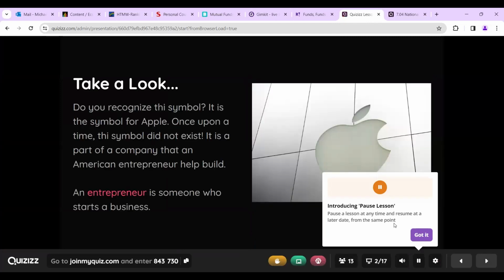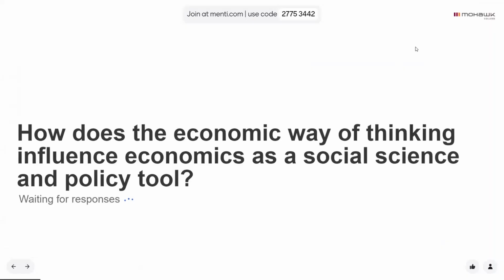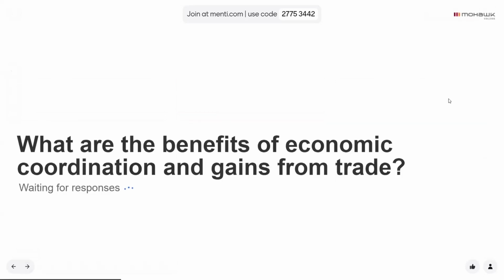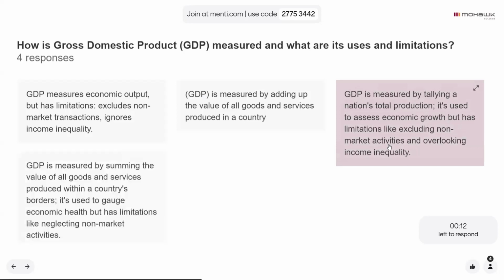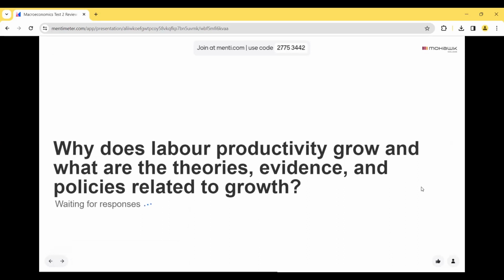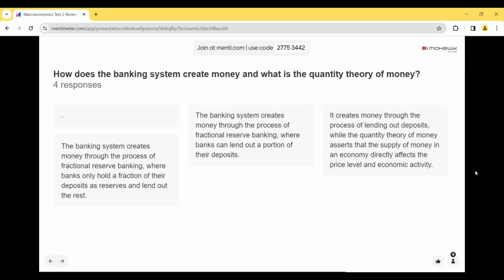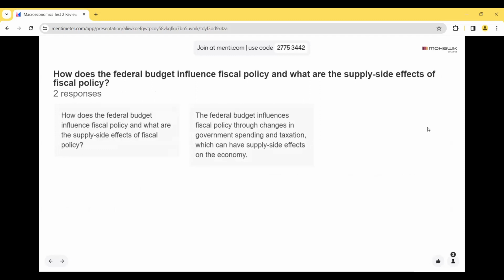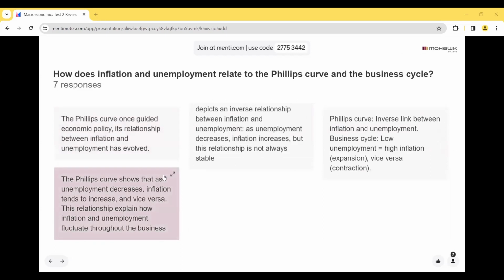Macroeconomics Review and Trade